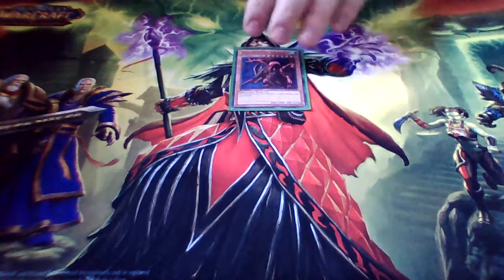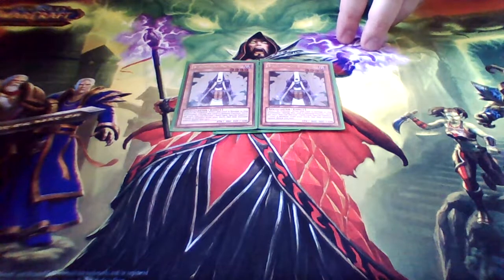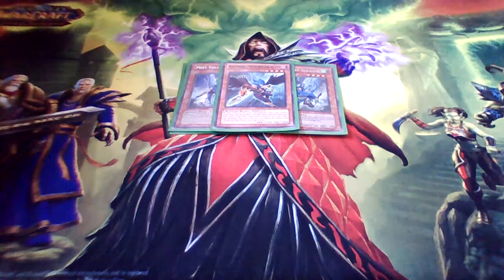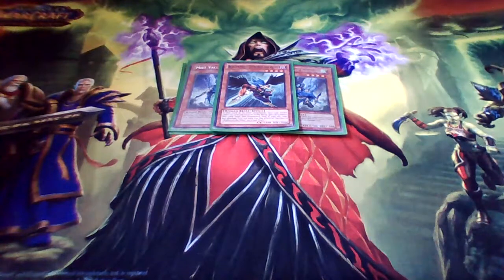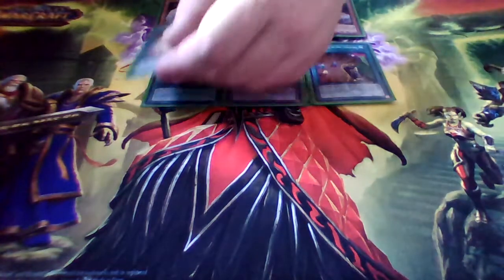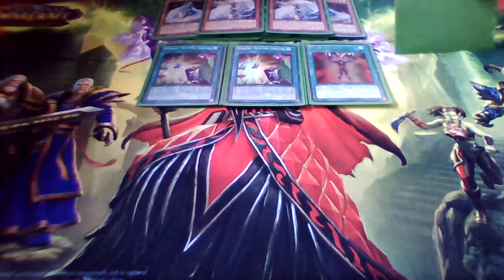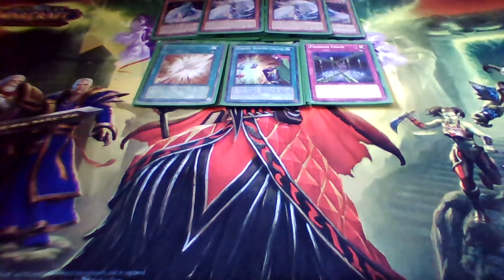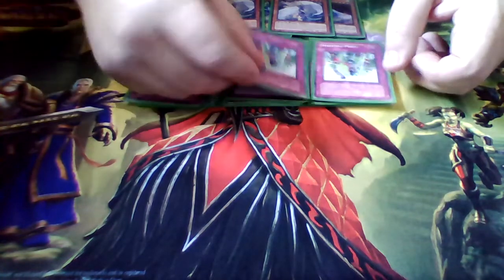Cutting Thru The Meta: Harpy Deck 2015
Had beeen going to do another deck profile but was unable to test it then saw it had been a year since I have done a deck profile for harpy so decided to that instead.